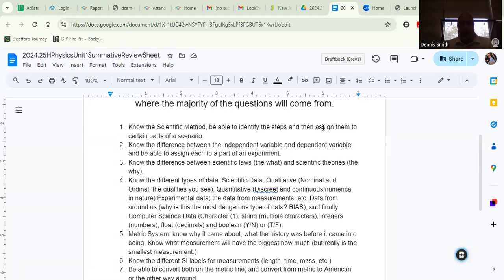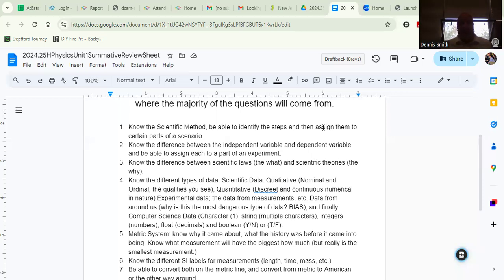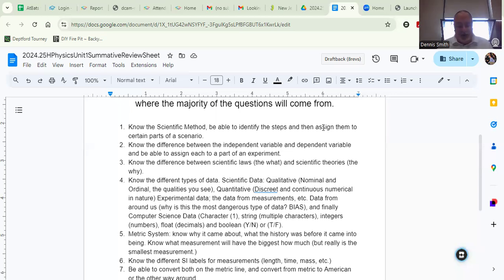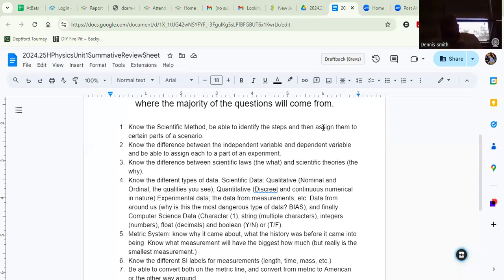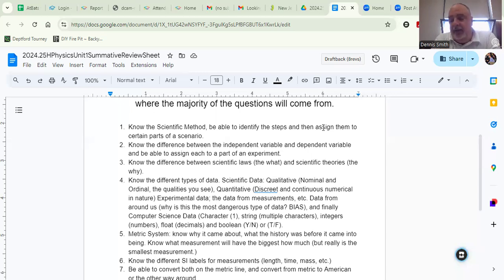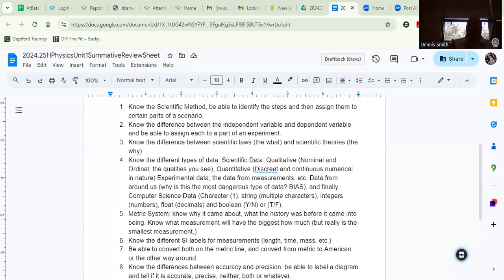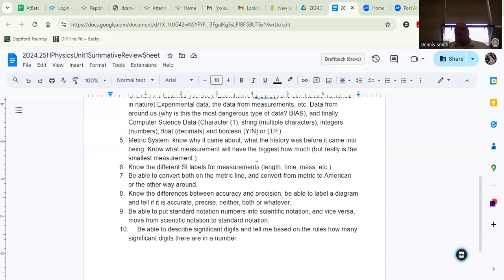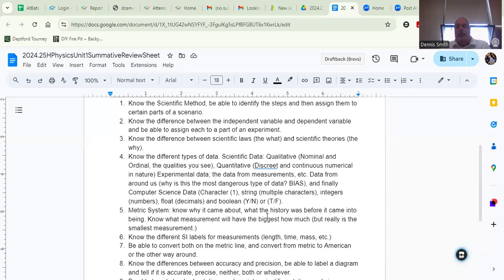24.25HPhysics Unit 1 Review Video